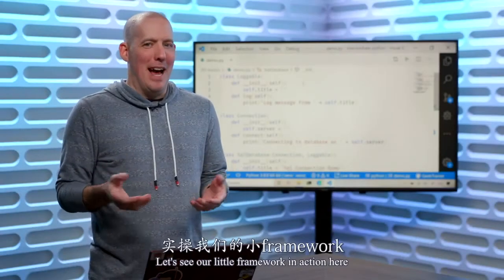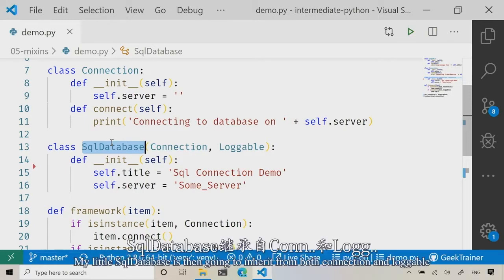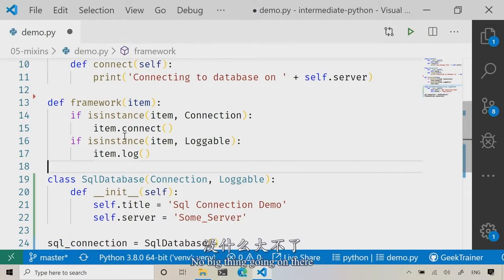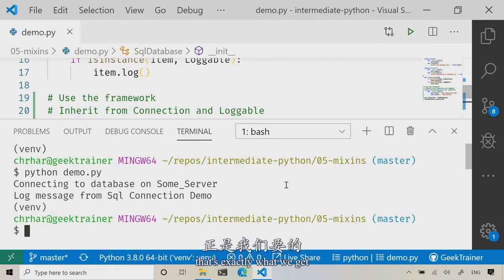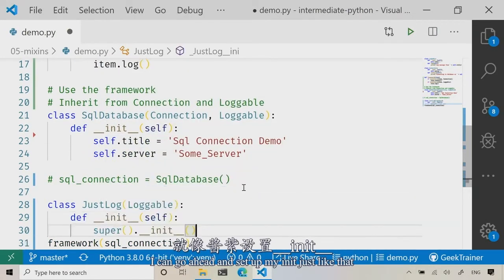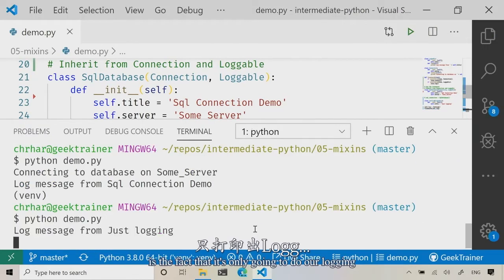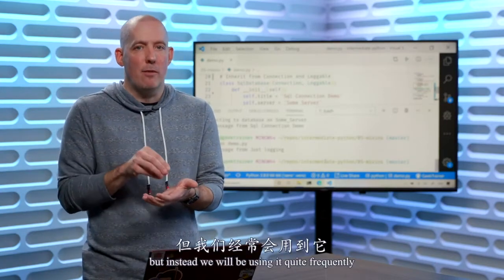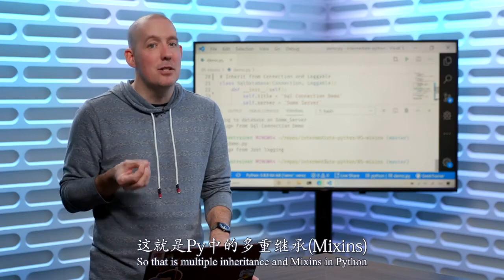11-实操多重继承｜小甲鱼翻译作品——微软官方推出的 Python 进阶教程